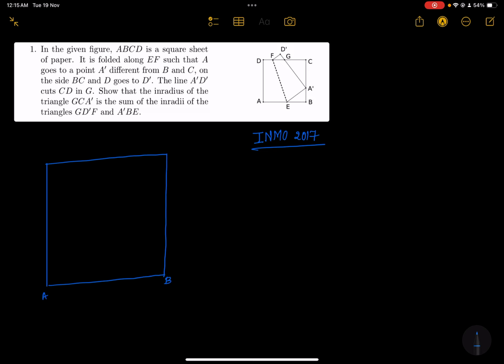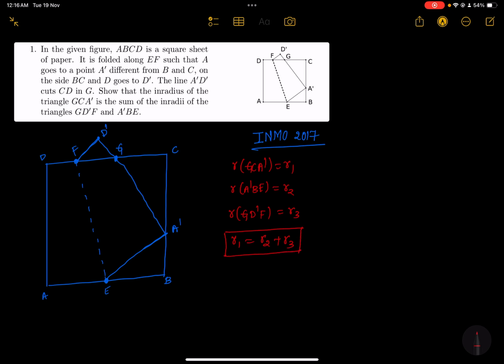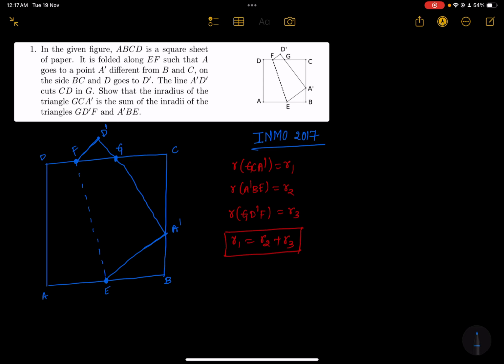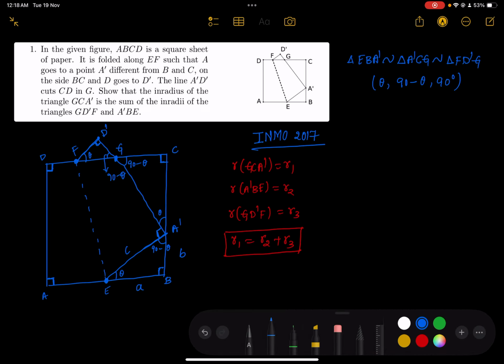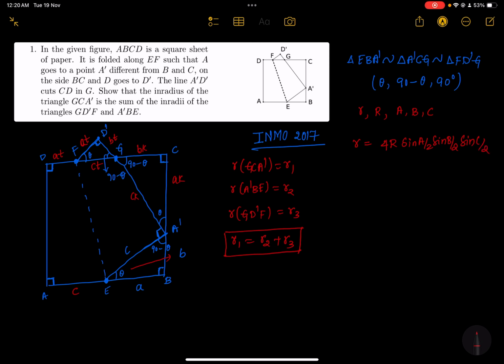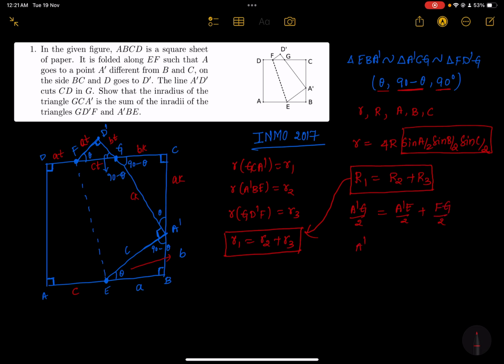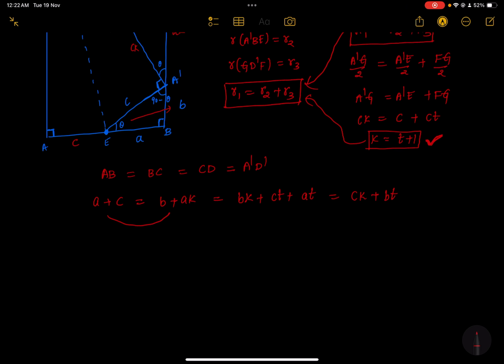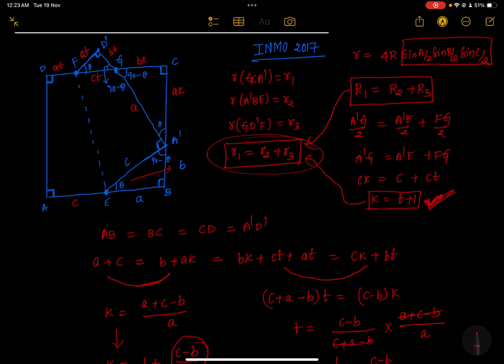INMO 2017 | Problem 1 | Olympiad Problem Solving | Math Education